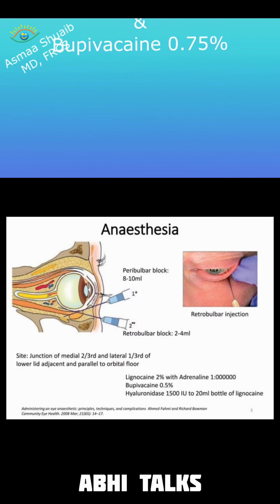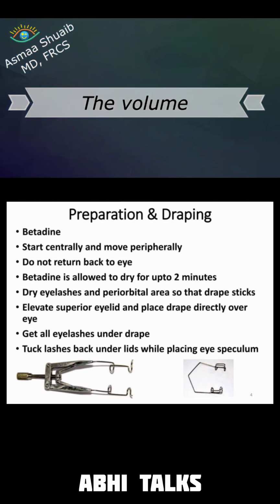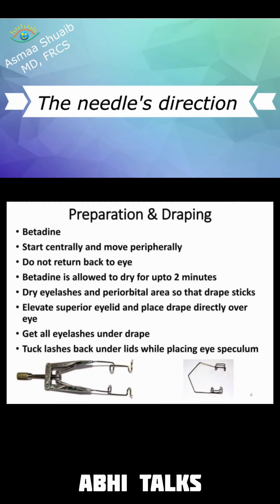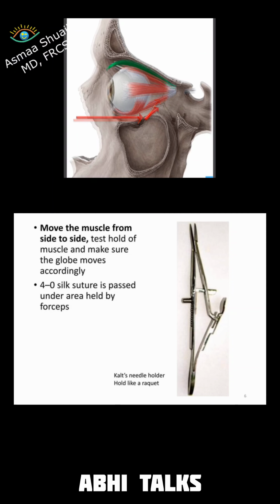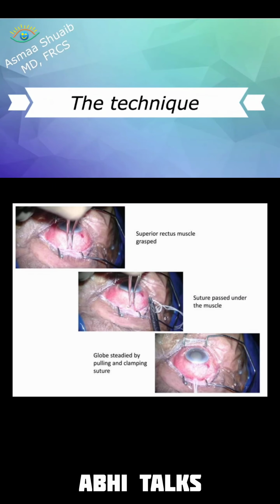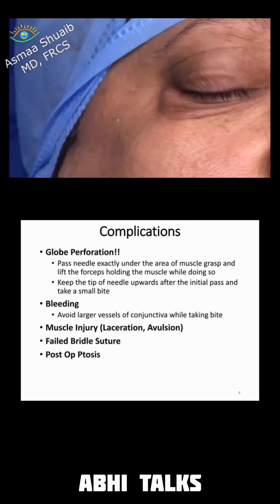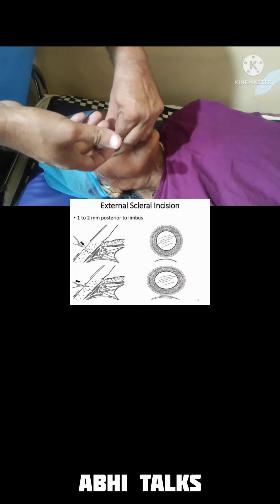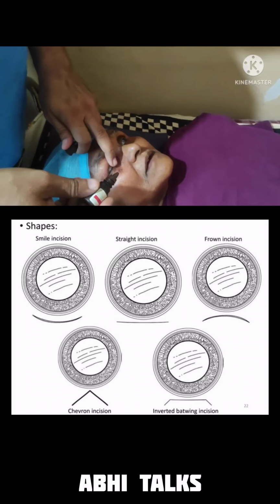SICS-MIND AND MATTER#medicine